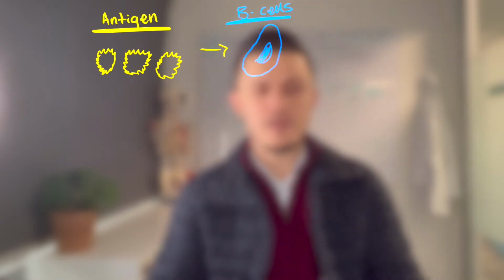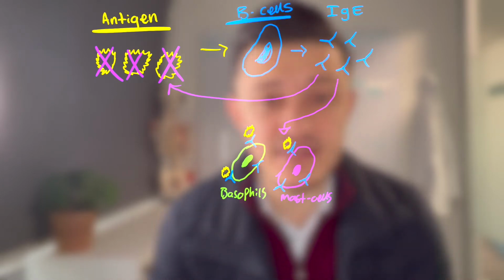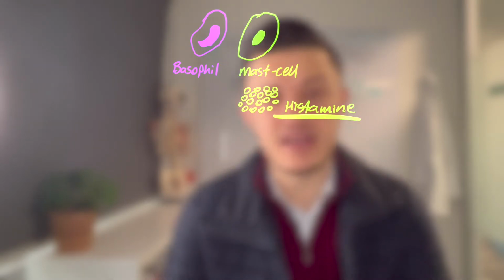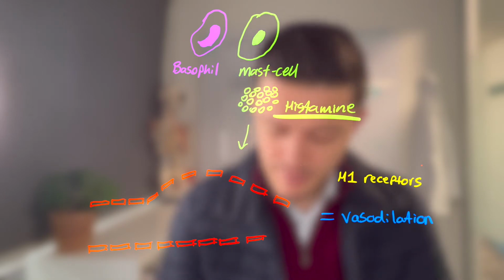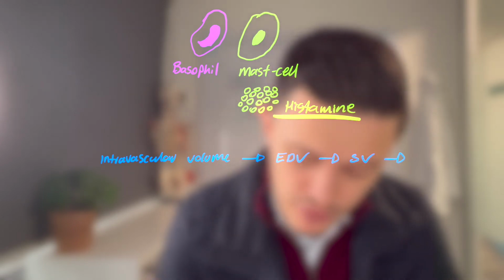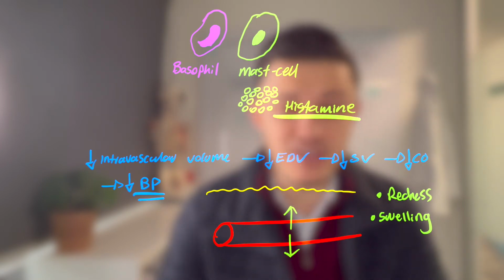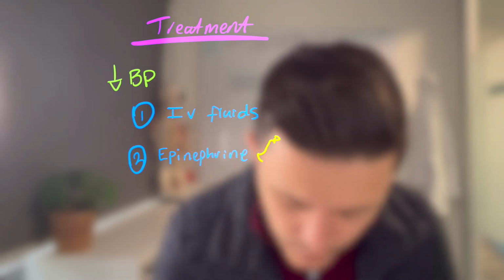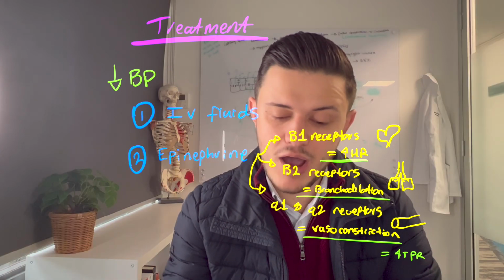Anaphylaxis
Pathophysiology and treatment of Anaphylaxis.